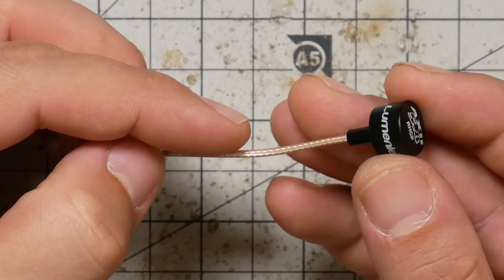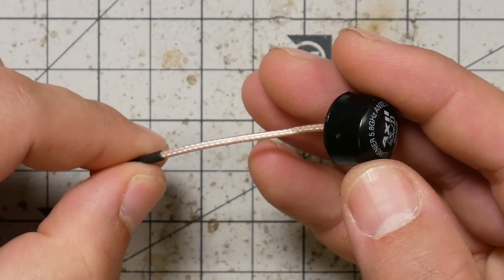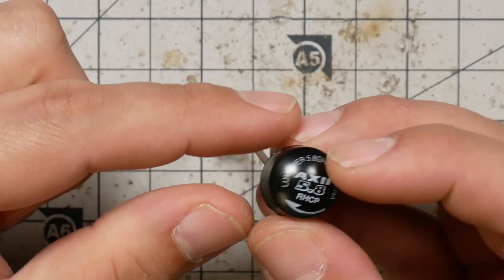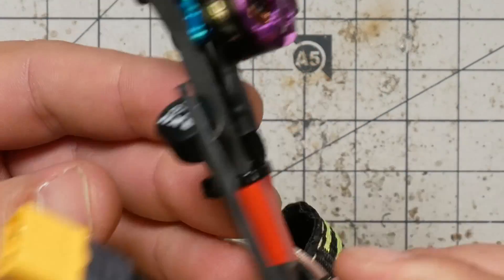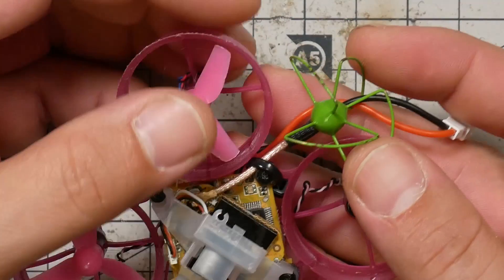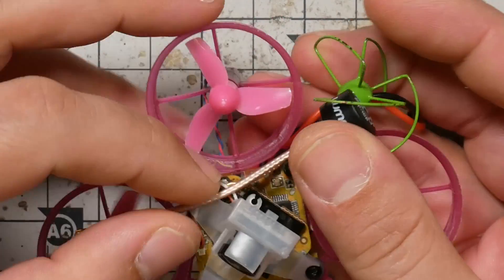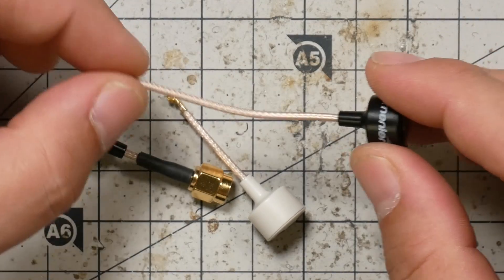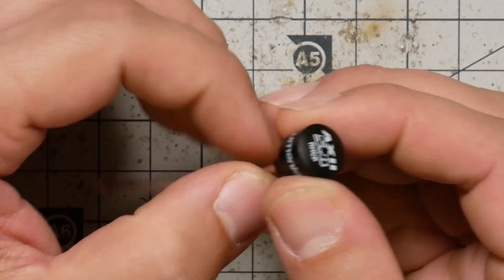Lumenier Axii Micro | BEST ANTENNA FOR MICRO QUADS / TINY WHOOP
The Lumenier Axii Micro is the best antenna you can put on a micro quad or Tiny Whoop. It's the smallest, most compact, most durable circular-polarized antenna you can buy. It's also got great RF performance.

I also want to tell you how to interpret RC antenna parameters like gain and axial ratio.

--- PRODUCT LINKS ---

The above link includes standard AXII antennas as well as micro, and there are lots of variants (Left-Hand, Right-Hand, SMA, etc.) so make sure you're buying what you really mean to buy.